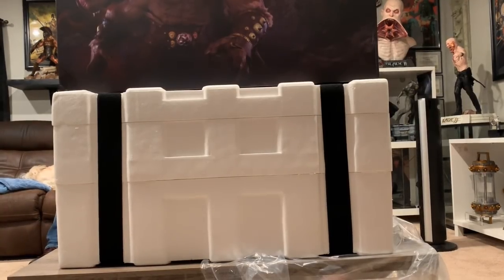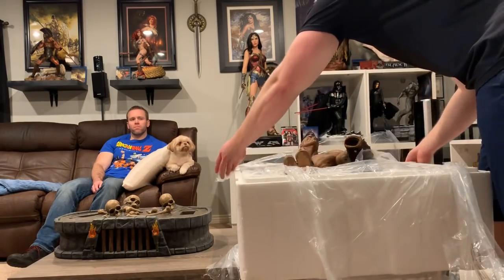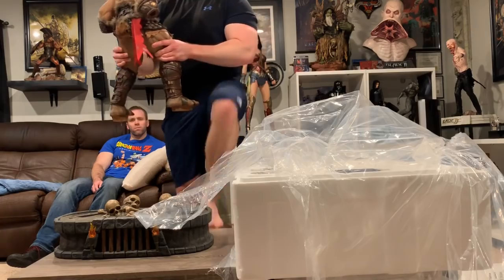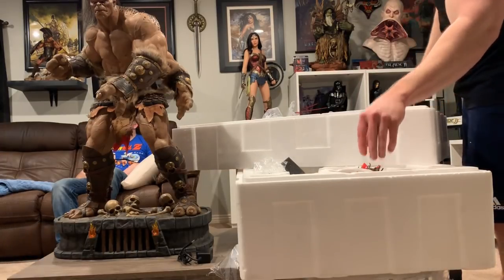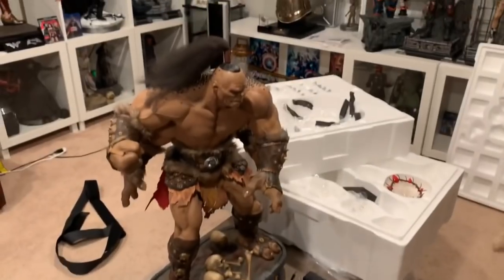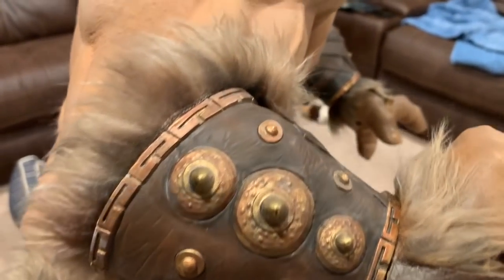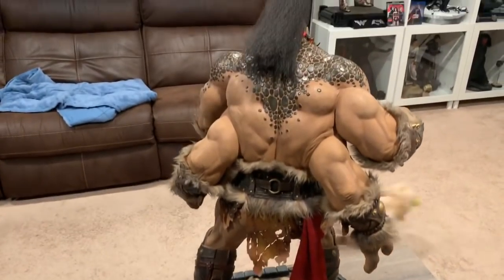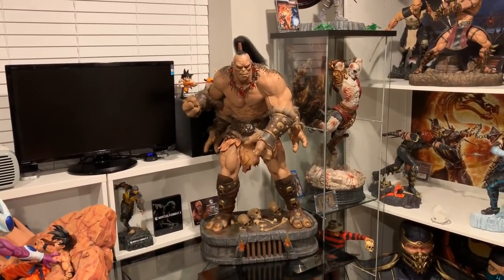PCS MKX Goro 1/3 Statue Unboxing and Review